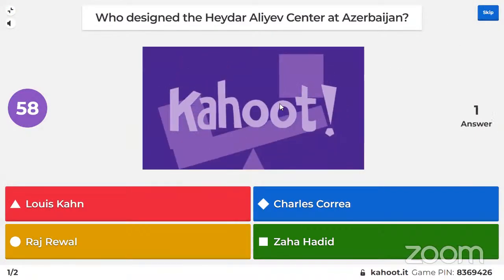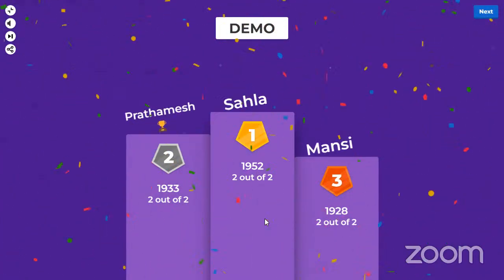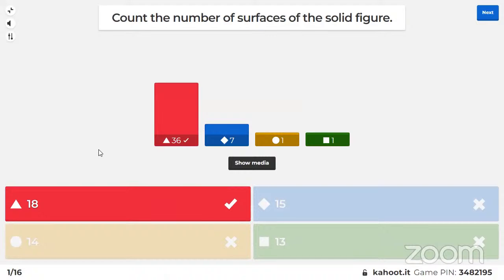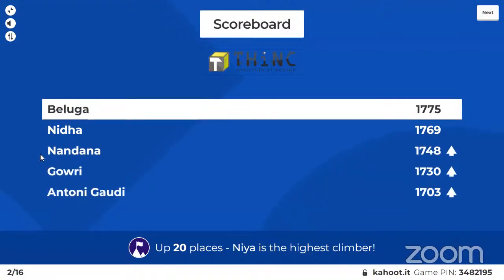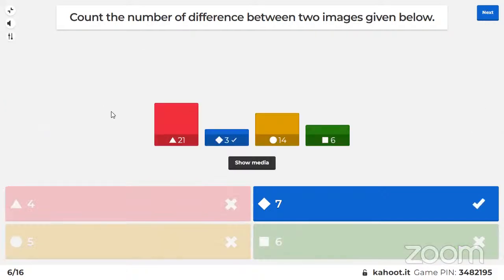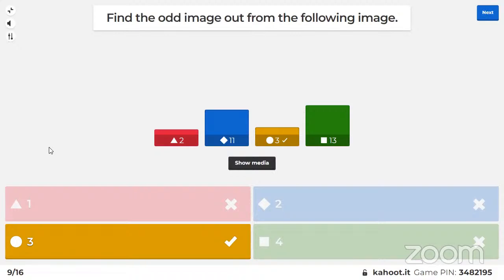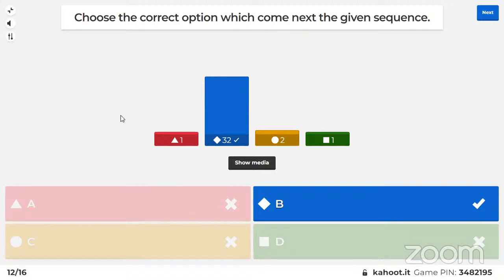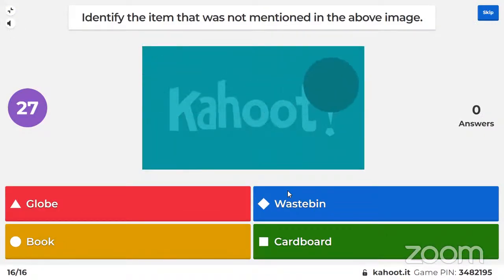QRIOSITY QUIZ 37 | NON-VERBAL REASONING QUIZ | JEE PAPER 2 | NATA | B.ARCH EXAMS 2022